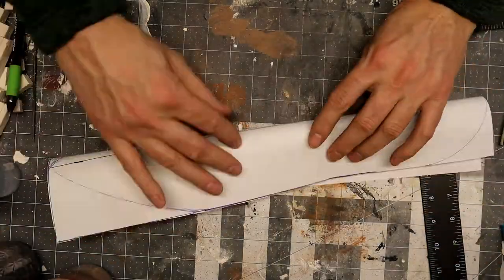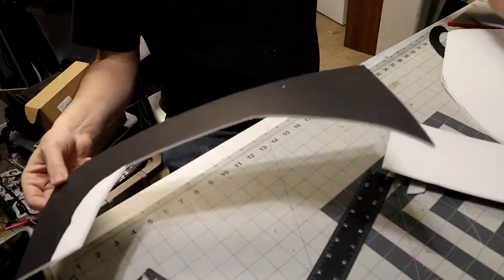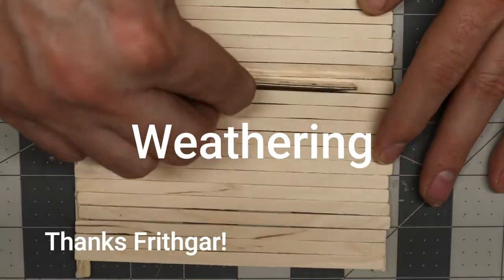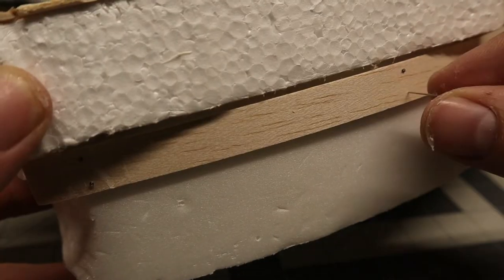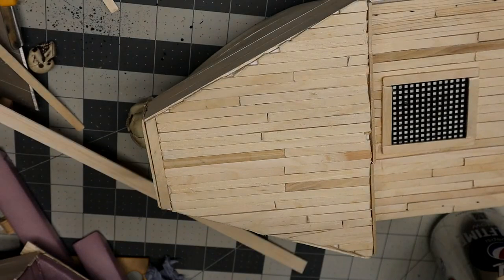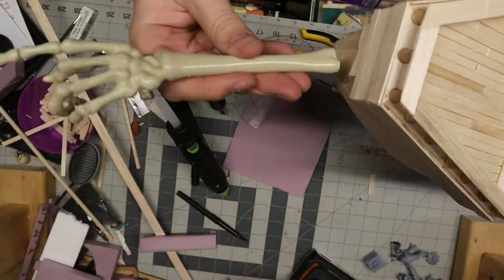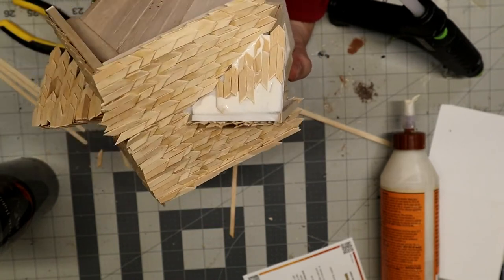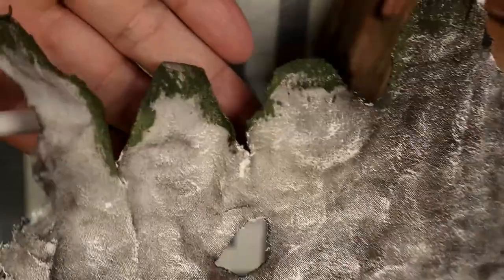D&D Ship Build Tutorial Part 1: Undead Ship Tutorial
In this tutorial, I'll show you how to build a ship for your D&D campaign and convert it to an undead pirate ship. At some point, your adventures will hit the high seas. This tutorial will get your characters sea bound or at the bottom of Davey Jones Locker!
Chapters:
00:00 Intro Story
00:30 Frame and Body
02:18 Sidewalls
02:38 Poop Deck and Forecastle
04:19 Weathering and Main Deck
06:00 Side Planks and "nails"
08:30 Building the Side Rails
11:00 Tshirt Sails Technique
12:00 Shingle technique

-Shout out to Max DM! His episode on Roof shingles helped me out a lot. Check him out here:
Undead Cannons printed from CAST N PLAY STL files.